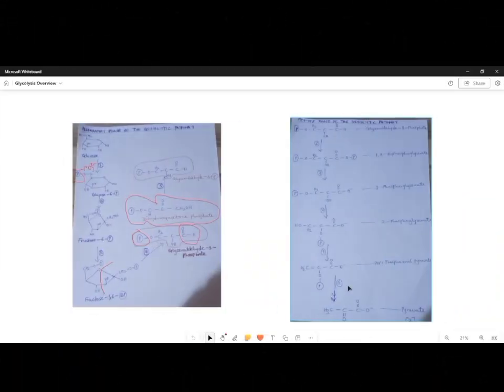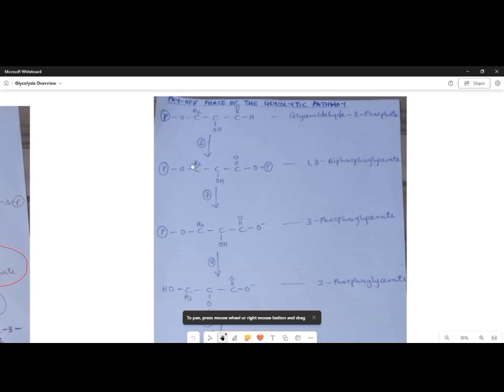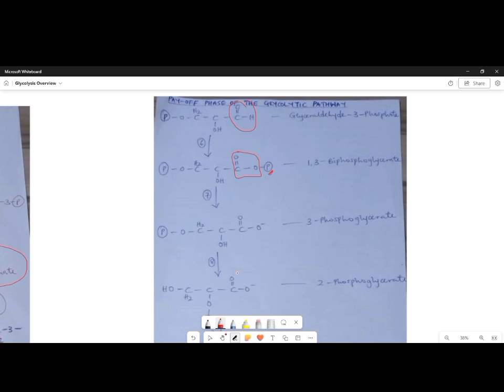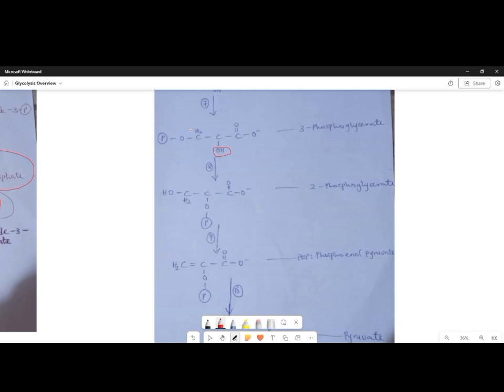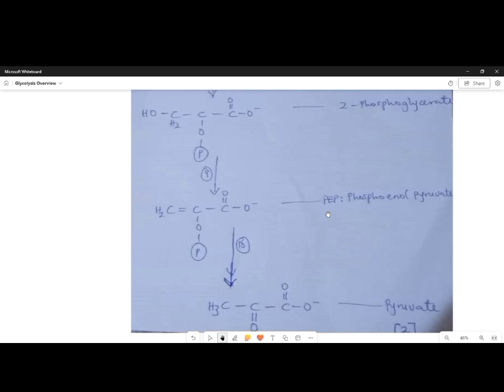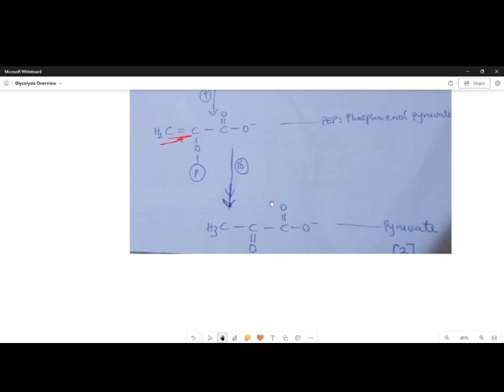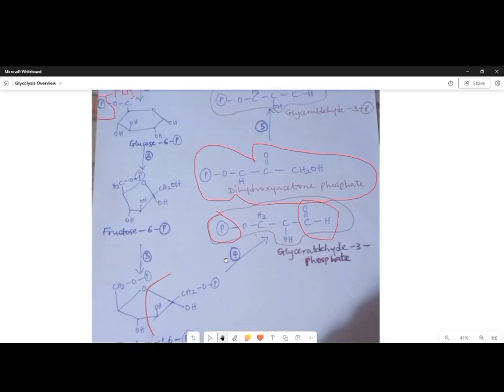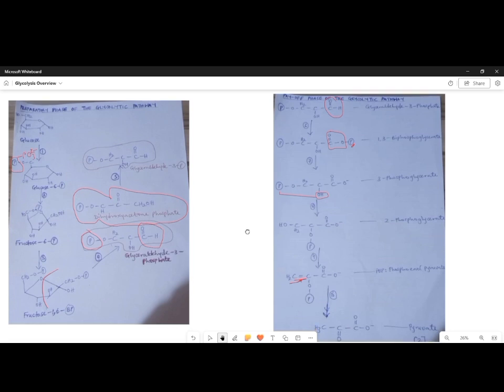Glycoloysis Phases part2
Unlock the secrets of energy production! In this video, we'll break down glycolysis pathway step by step, simplifying complex reactions into clear, easy-to-understand explanations. Perfect for students, enthusiasts, and anyone curious about biochemistry, this is your go to go guide for understanding how glucose is transformed into energy.